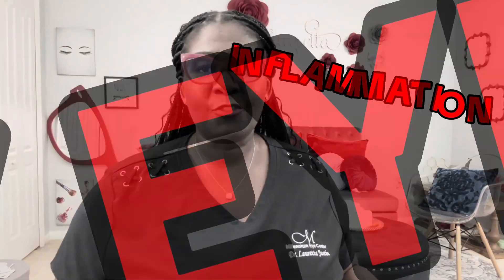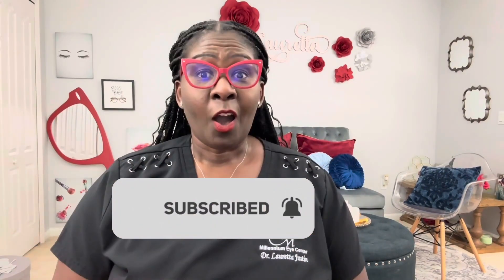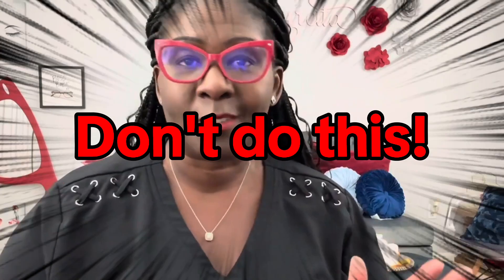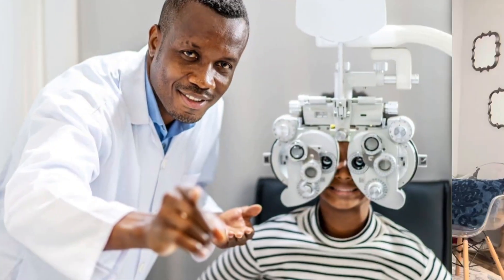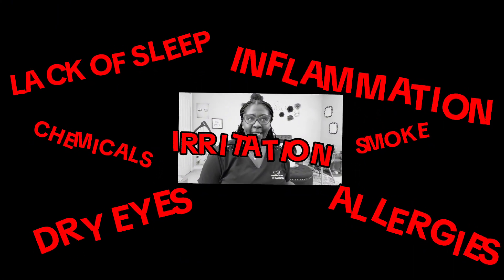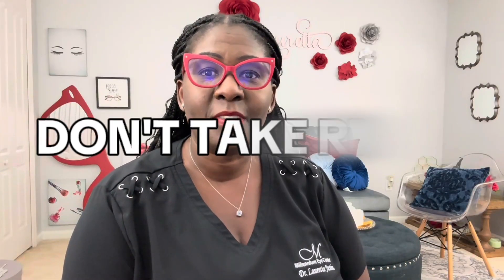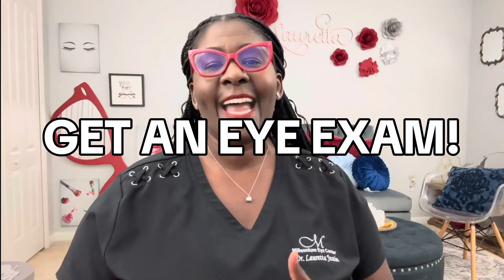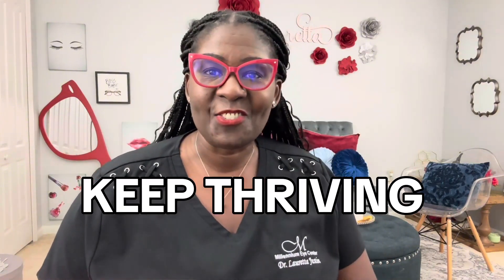What is Pink Eye? Treatments and Prevention Tips by Eye Expert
The Curse of Pink Eye

Discover the truth about pink eye in this informative video. Dr. Lauretta Justin, your Optometry Diva, breaks down the causes, symptoms, and treatment options for this common eye condition. Learn how to prevent pink eye and when to seek professional medical advice.

Timestamps:

0:34 Introduction
1:20 Pink Eye Reviews
2:48 What is Pink Eye
3:20 Causes of Pink Eye
5:13 Tips to Avoid Pink Eye
6:00 Conclusion